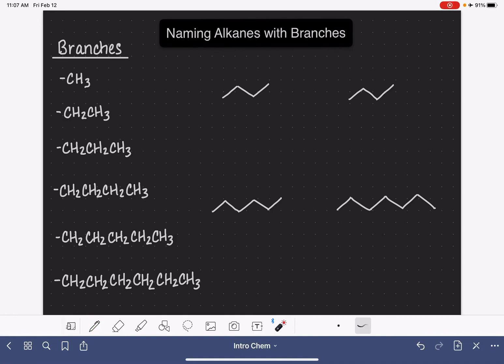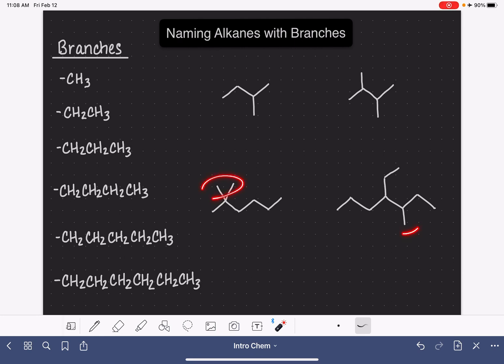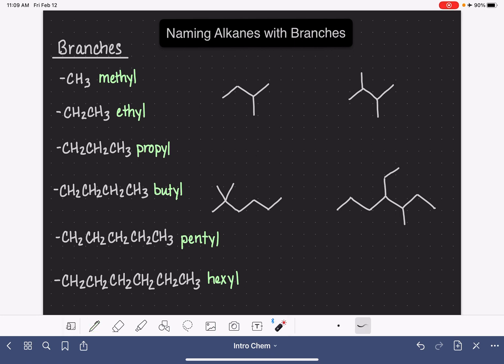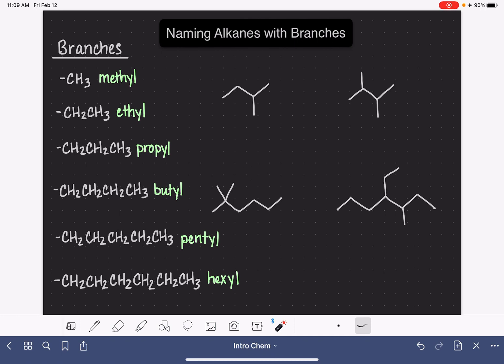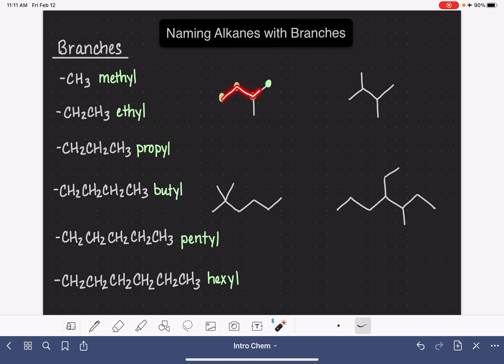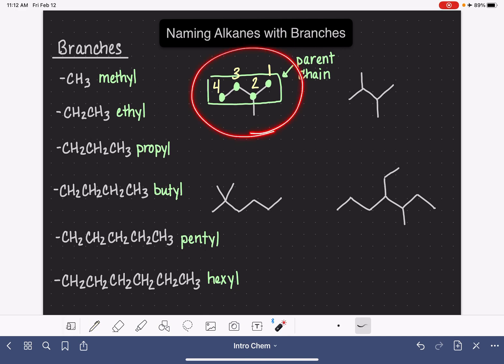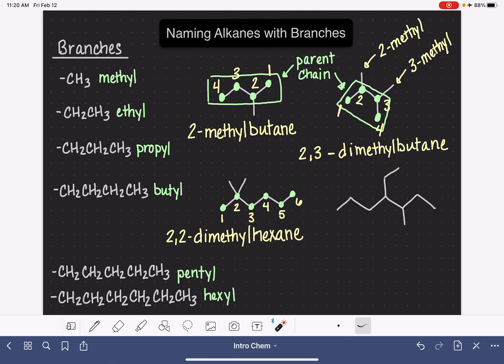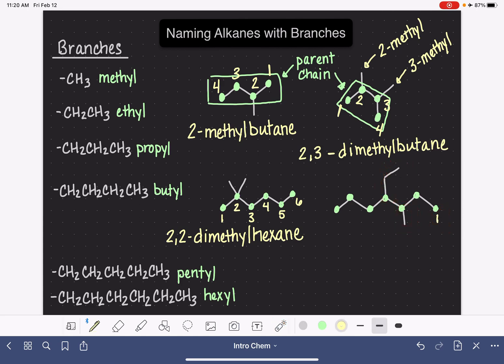8: Naming alkanes with branches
How to name a straight-chain alkane with branches.